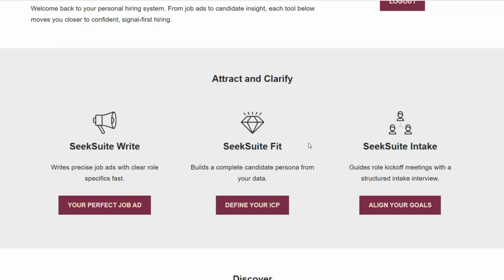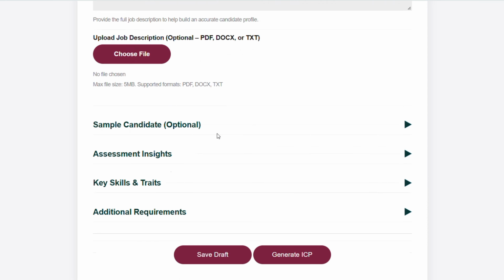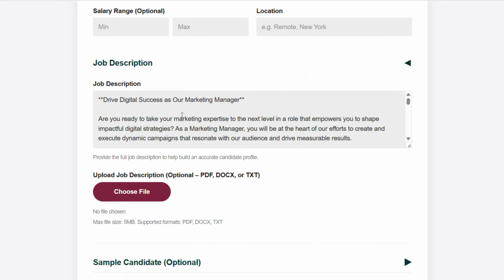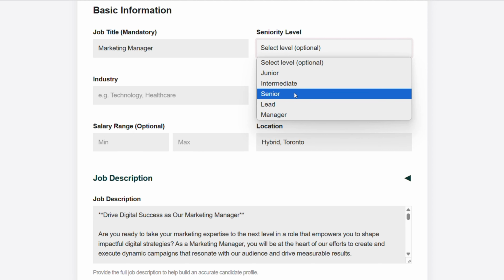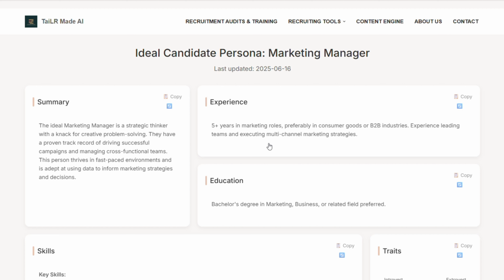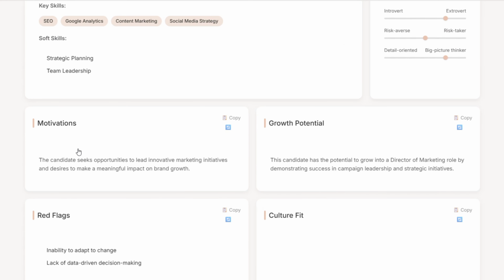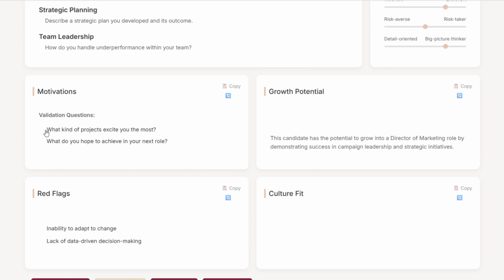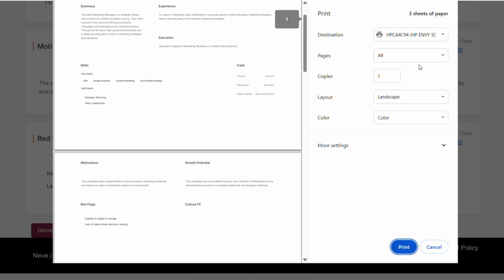SeekSuite Fit - Your Ideal Candidate Persona Generator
Sometimes it feels like you’re looking for a purple squirrel.

But more often, the problem isn’t the talent pool. It’s the fact that no one’s aligned on what “ideal” actually looks like. That’s why I built SeekSuite Fit.

This walkthrough shows you how to use the Ideal Candidate Persona generator to:

Pull in details from a job ad or intake notes

Add specific skills, traits, and even a sample resume

Generate a complete ICP in seconds

Use built-in interview questions and search strings with the flip-card view

Print or save the output as a PDF to bring into your next hiring conversation

You’ll see how this tool helps recruiters and hiring managers speak the same language, and how it connects with your other SeekSuite tools.

If you’ve ever struggled to turn a wishlist into a real-world search, this is for you.

Grab your coffee and let’s walk through it together.